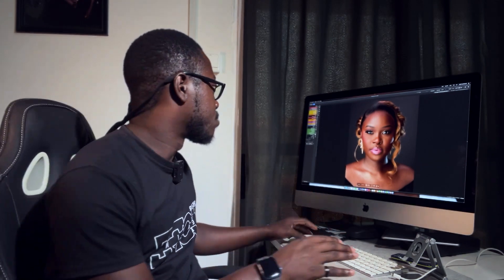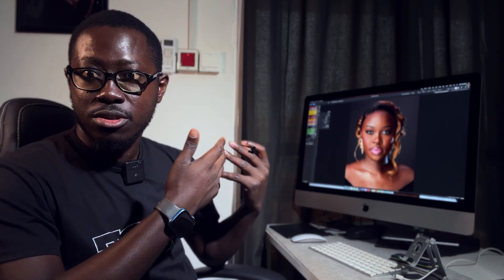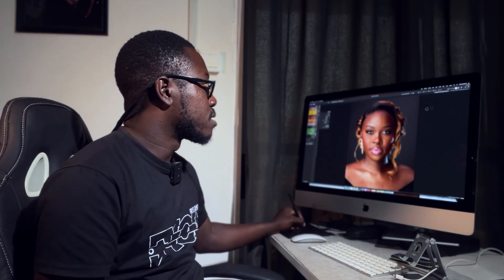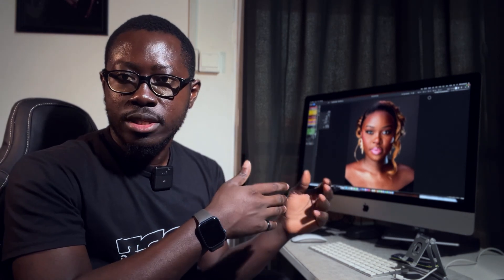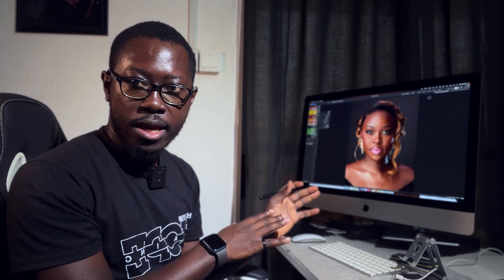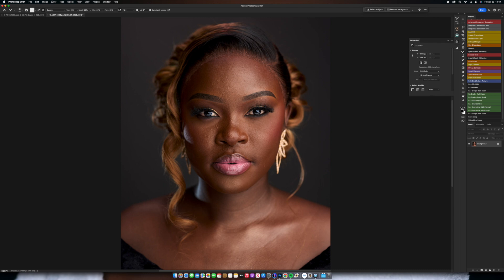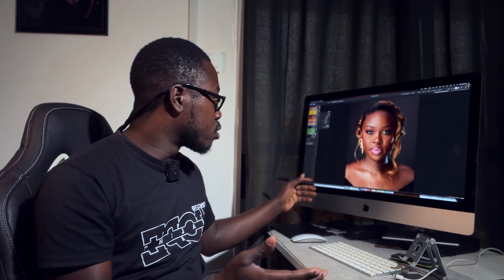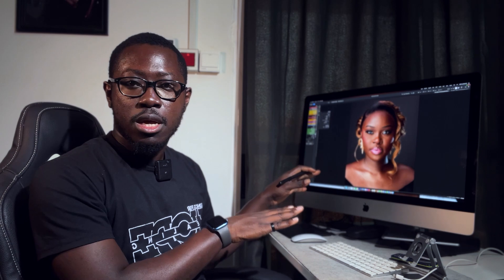UNDERSTANDING THE MIXER BRUSH SETTINGS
WET, LOAD, MIX AND FLOW
Hello Everyone

Jasper Media is a YouTube channel dedicated to creating Adobe Photoshop, and Capture One tutorials, and sharing Behind the Scenes (BTS) of some photoshoot sessions we have.